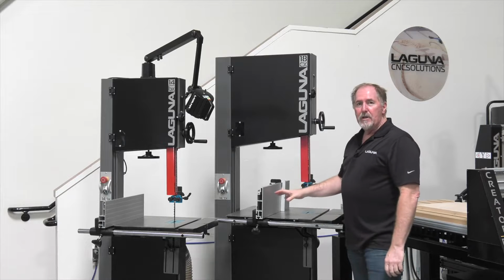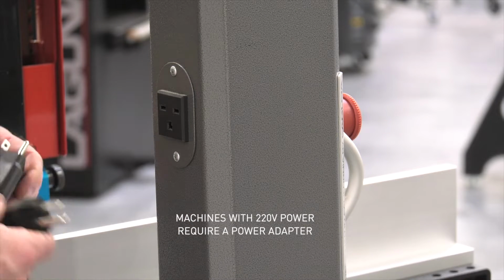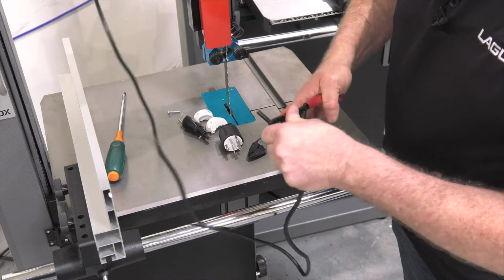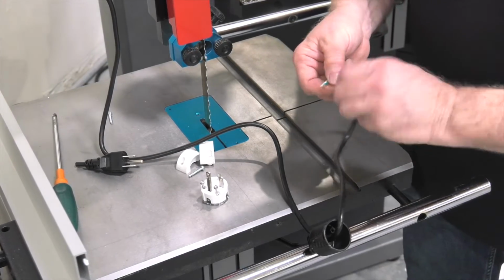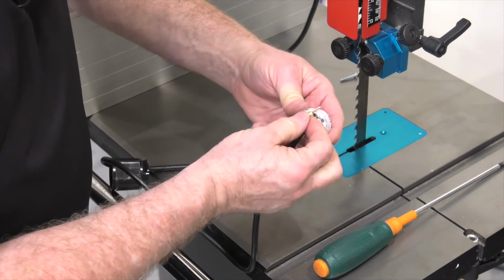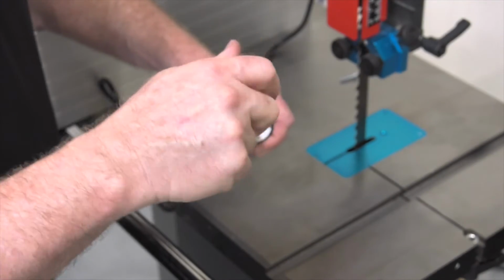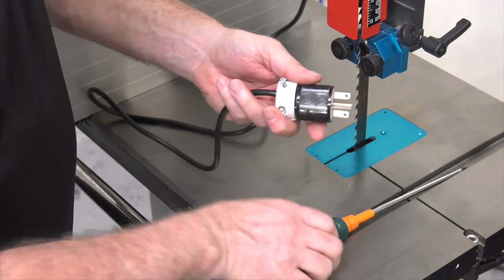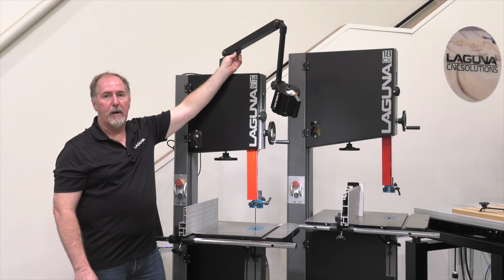How To Convert Laguna LED Light Plug From 110V To 220V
In this video, we will show you step-by-step how to convert the power plug for your Laguna LED light from 110V to 220V. This video applies to lights in the Chameleon LED series.